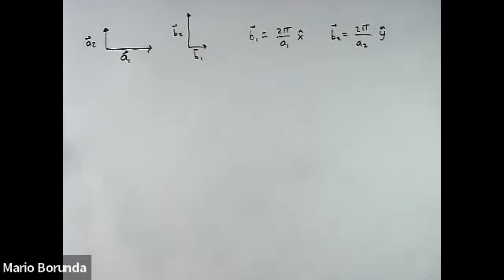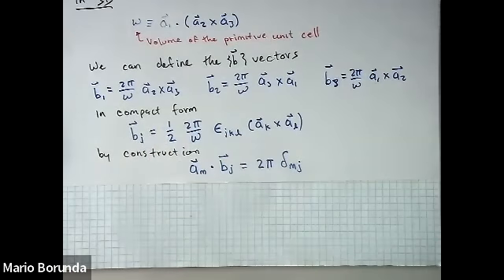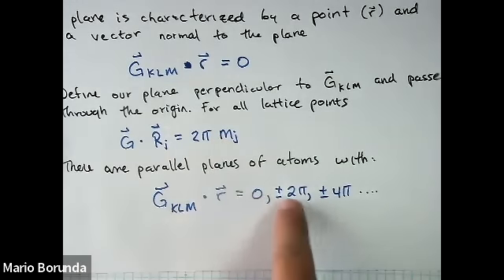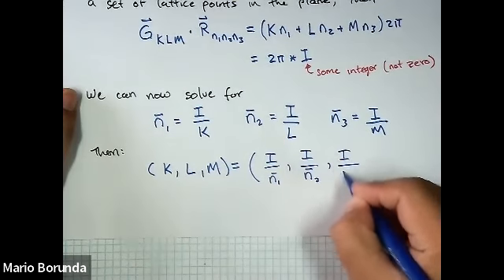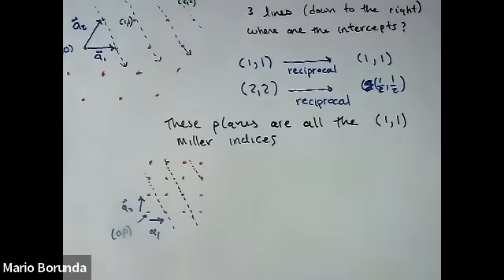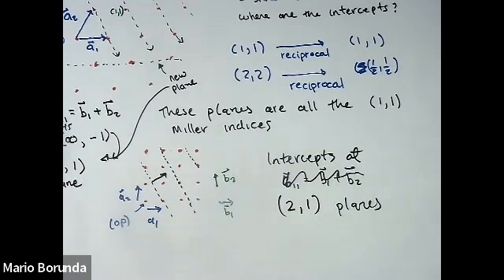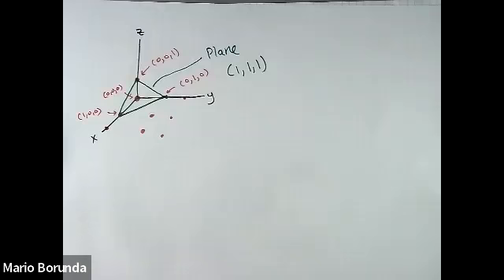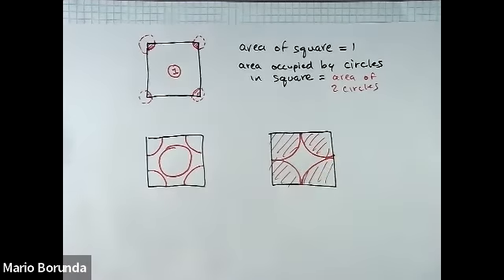Feb 15 Lecture